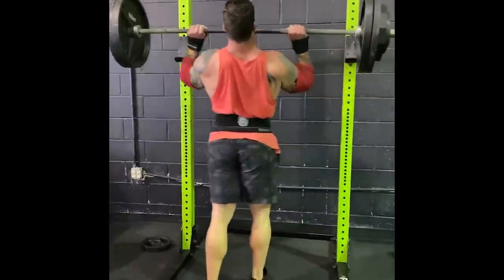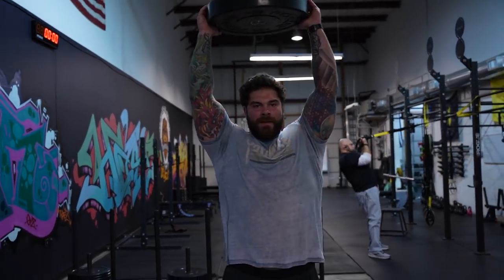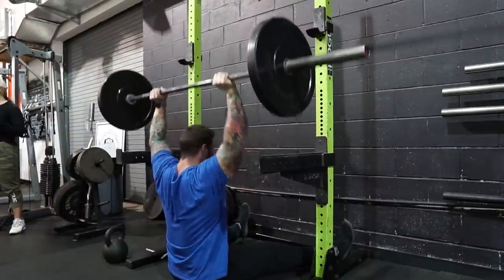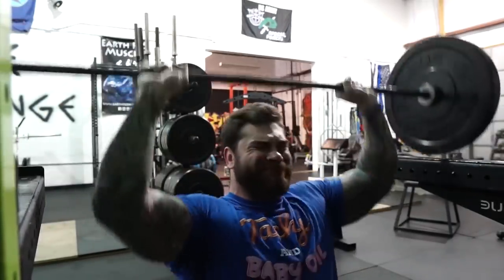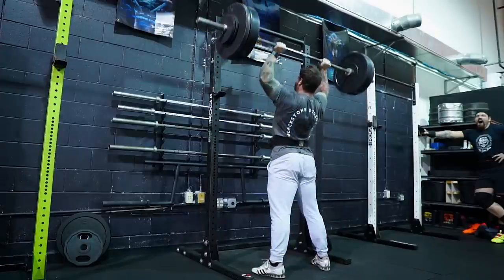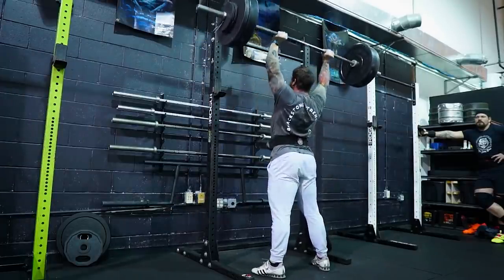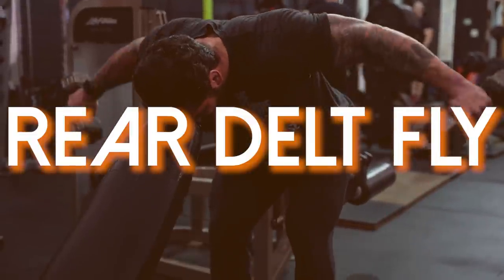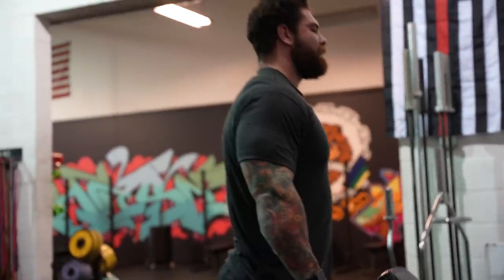how to build BIG SHOULDERS for strongman (Best shoulder exercises for strongman)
Hey guys in this video I cover how to build big shoulder for strongman training. I include the best shoulder exercises for strongman in the video. When it comes to strongman training we obviously want to be specific so make sure you are pressing a lot, and also pressing the implements that you will be using in competition. However these accessories will help you build that base to a strong press and big shoulders for strongman.